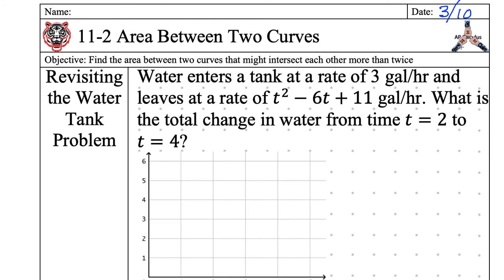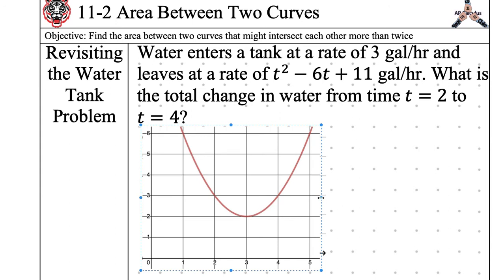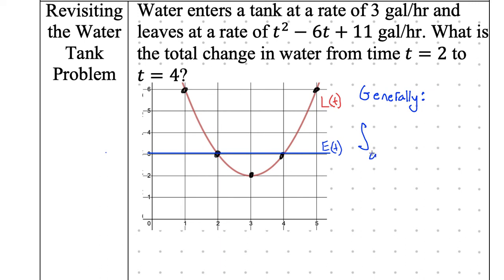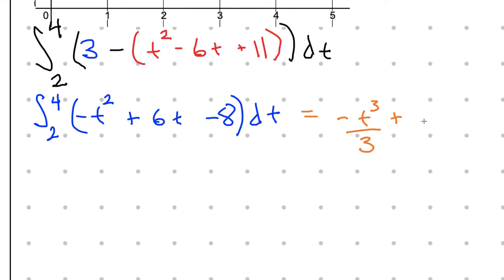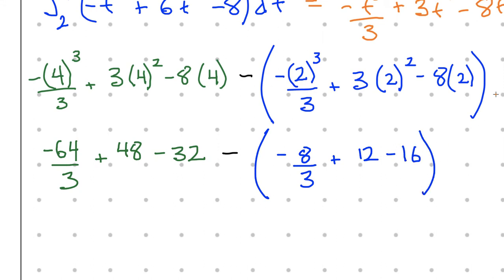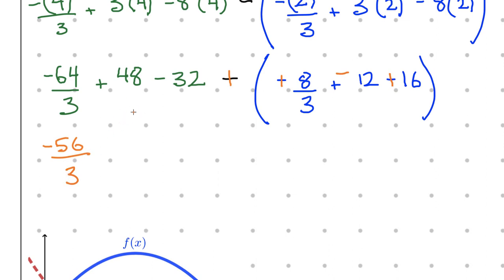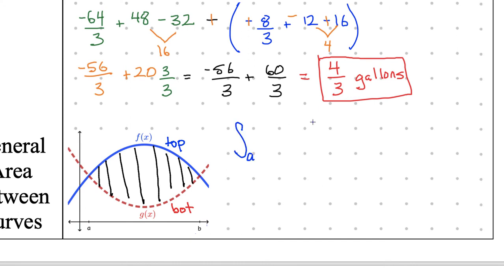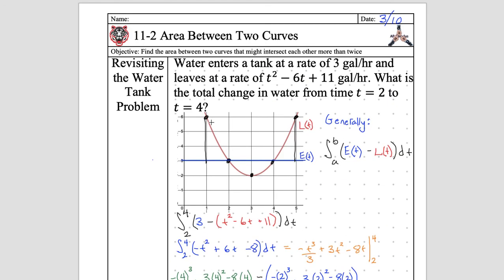AP Calculus AB notes 11-2 Area Between 2 Curves